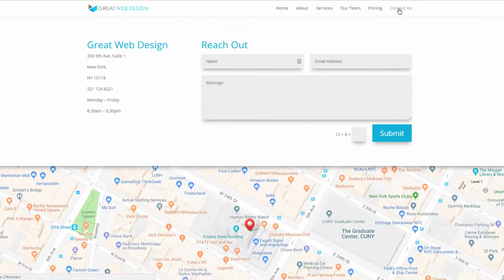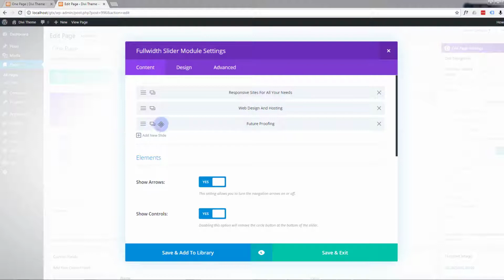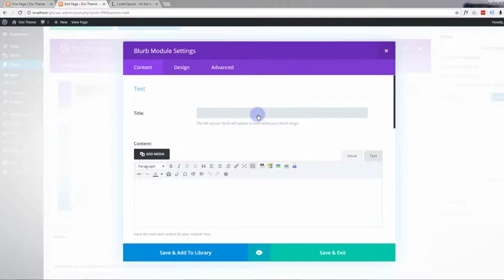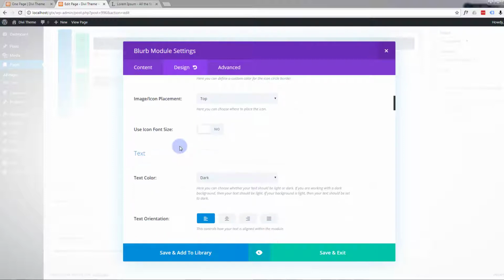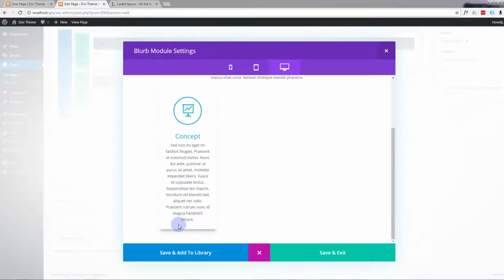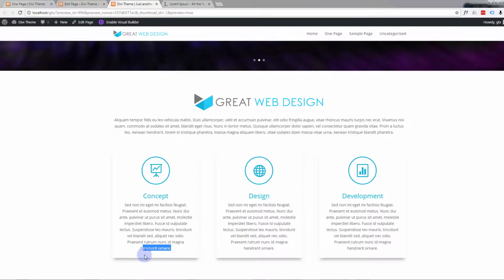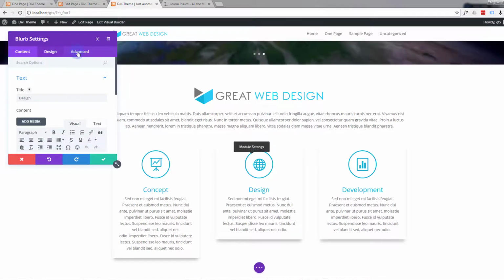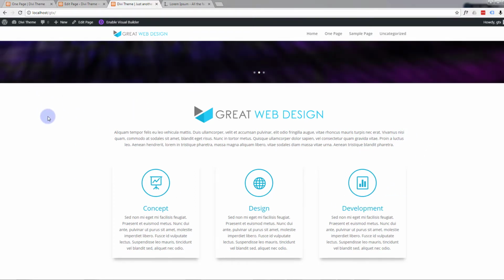Divi 3.0 WordPress theme - One Page Scrolling Website - About Section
Divi 3.0 WordPress theme - One Page Scrolling Website - About Section. The Divi theme from elegant themes is absolutely awesome. Whenever I have a WordPress build, it's my go-to theme every time. I have built many, many sites with the Divi theme and it just keeps on getting better. Elegant themes keeps adding features, and tools to increase your productivity, as well as ease of use and site load speed. So if you are building a WordPress site I recommend you give it a try. I am pretty sure you will not be disappointed!